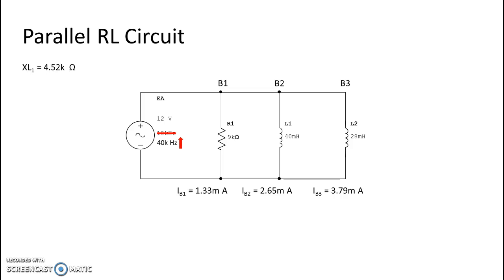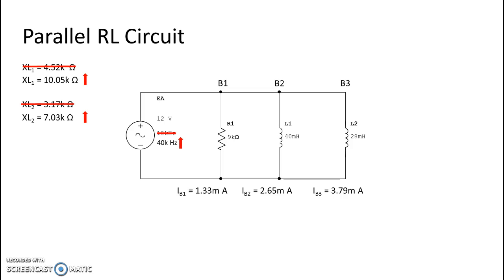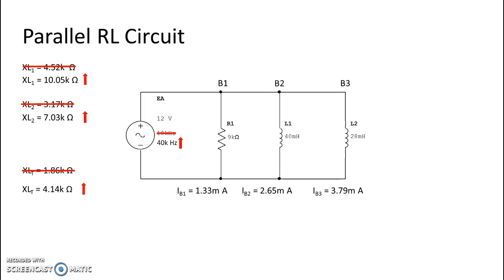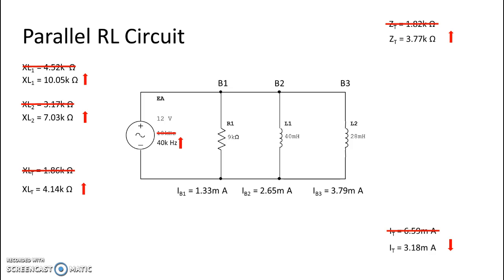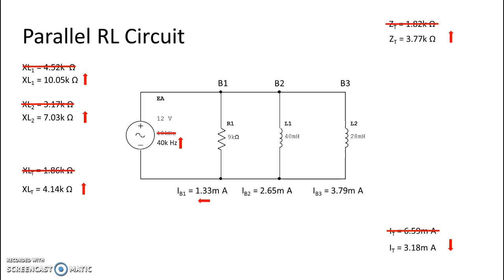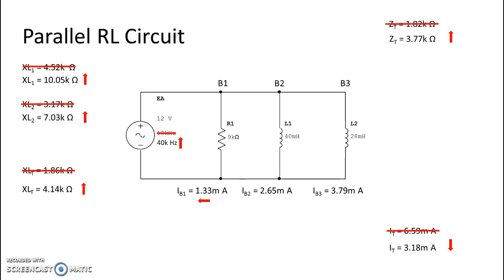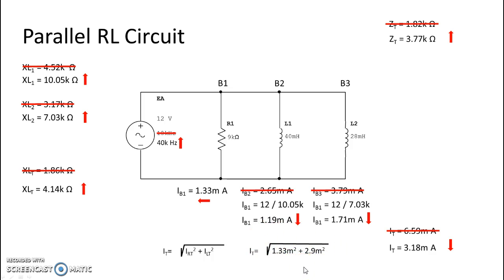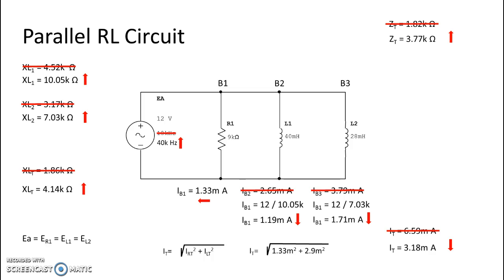Parallel RL Circuit - Frequency Increase